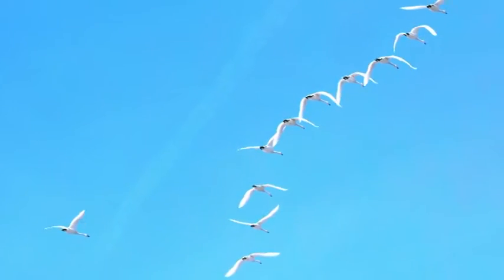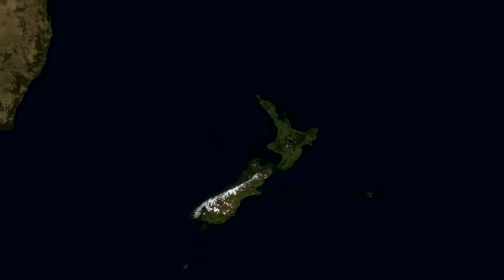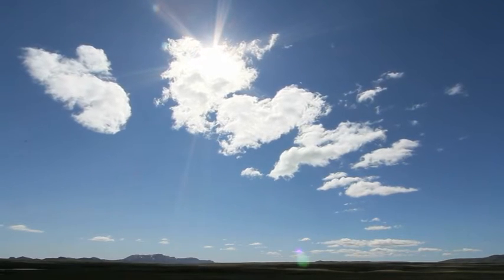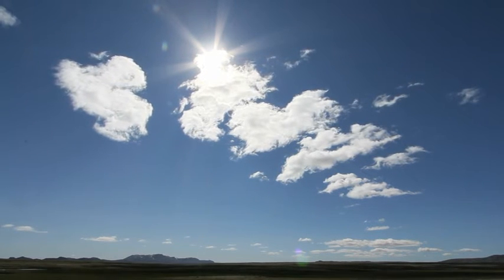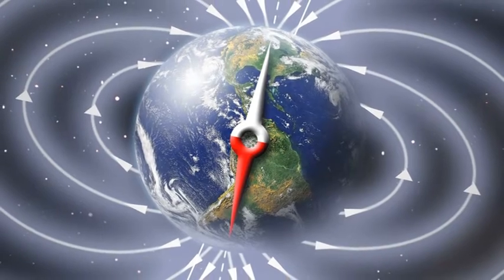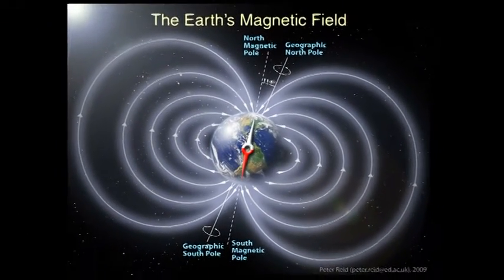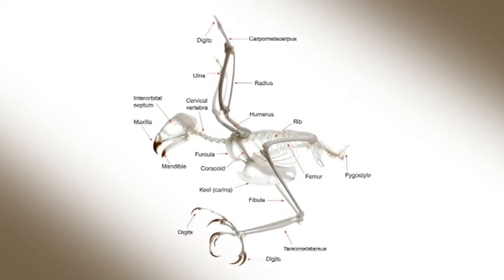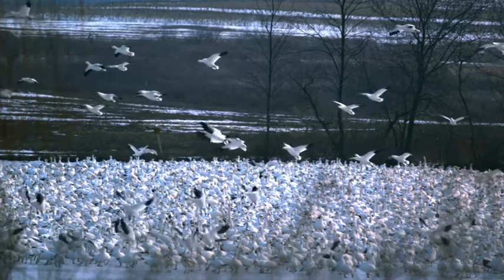Richard´s Fun Facts - How Birds Navigate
Dr Richard Kent explains how birds navigate 40,000 miles using magnetic fields.

Richard´s Fun Facts appear during Live RMornings - Monday to Fridays from 10.30am (UK) to 12.30pm (UK) on Revelation TV. RMornings is a daily morning life-style programme, filled with interaction and discussion on real life issues and a review of what the daily papers say.

For hundreds of free Christian Teaching videos, visit our